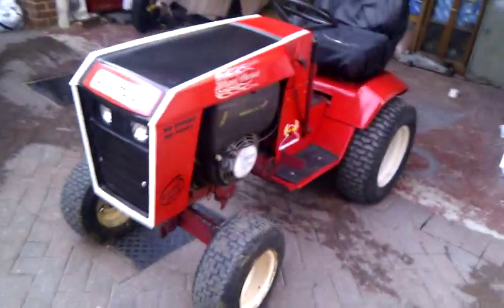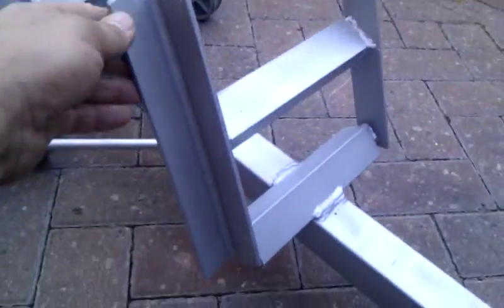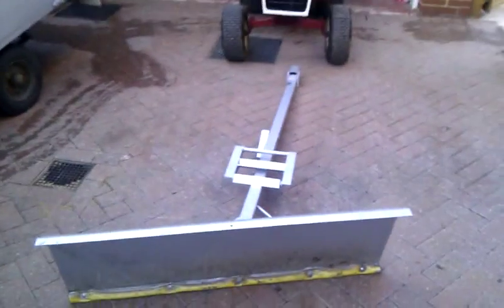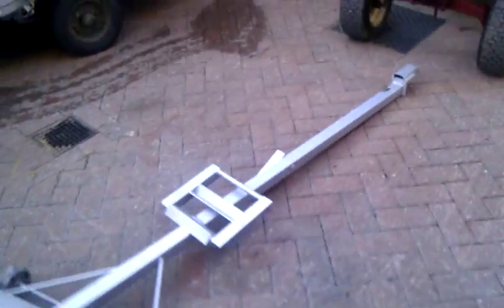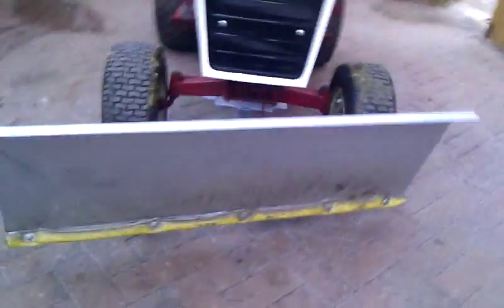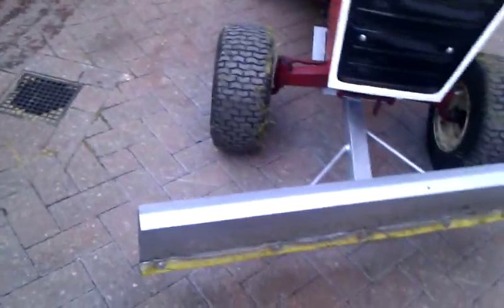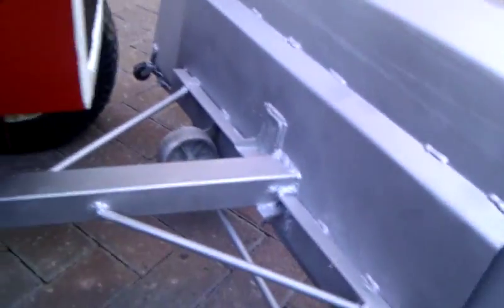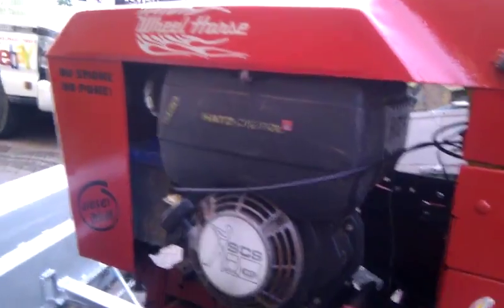Fitting home made,snow plow, to Wheelhorse